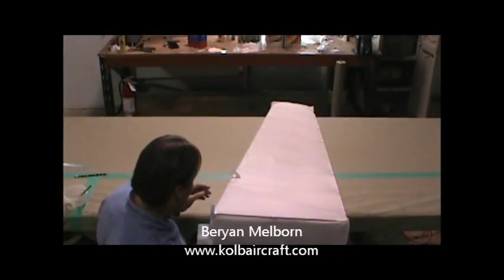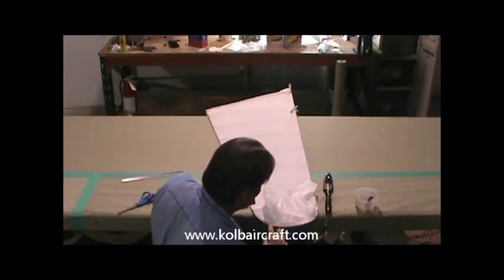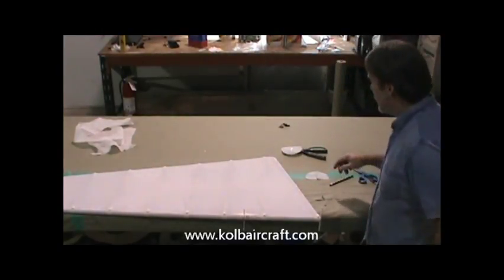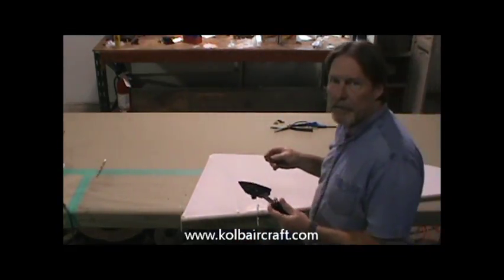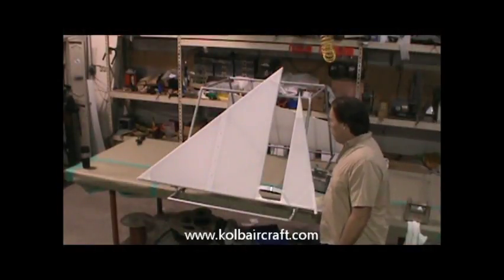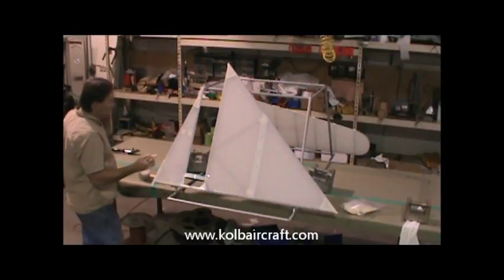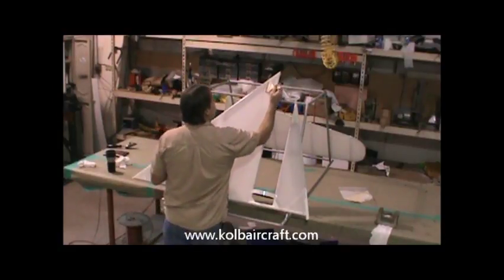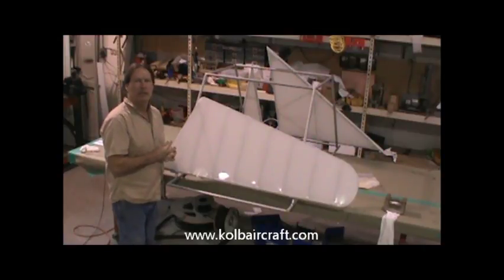Kolb Mark II Extra Covering part 5 - Bryan Melborn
This is the fifth video in a hands on series of covering a Kolb Mark 3 Extra with Poly Fiber Stits. This technique would cover other aircraft as well.